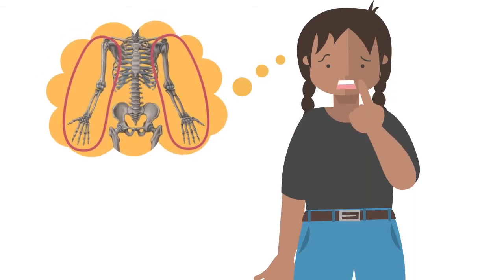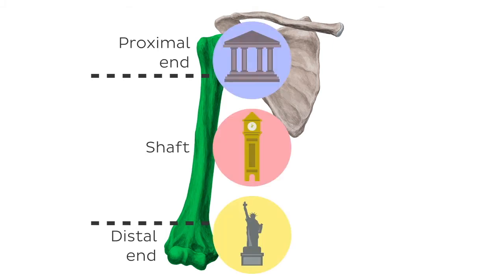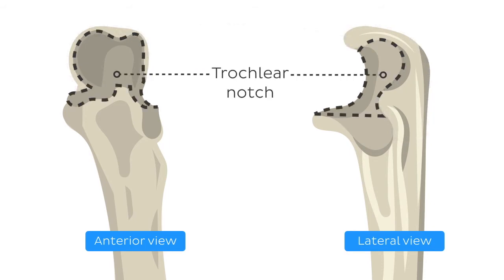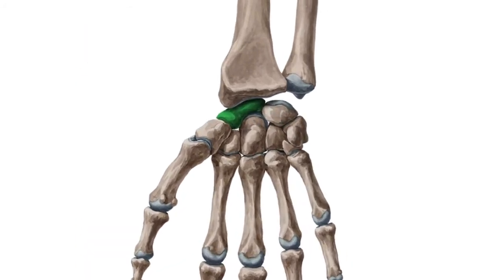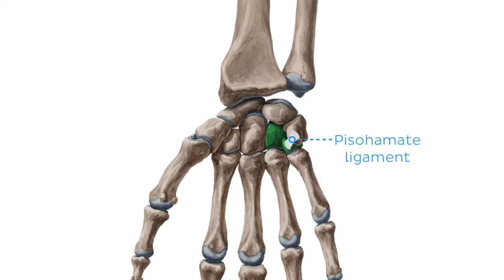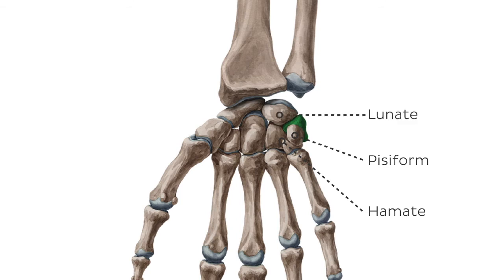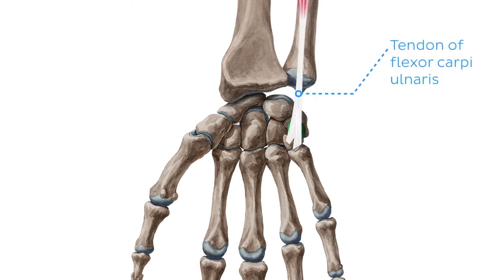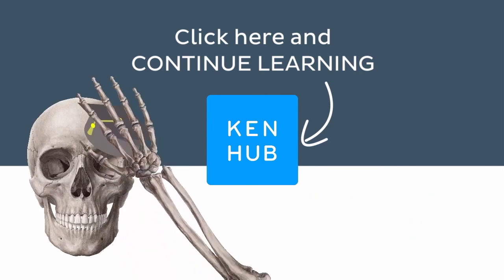7 most difficult to pronounce bones of the upper limb | Anatomical Terms Pronunciation by Kenhub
The upper limb is essential for our daily functioning. It enables us to grip, write, lift and throw among many other movements. Learn the anatomy of the main bones of the upper limb with this fun video and quiz

Want to test your knowledge on the anatomy of the main bones of the upper limb? Take this quiz

Read more on the anatomy of the upper limb in this complete article

For more engaging video tutorials, interactive quizzes, articles and an atlas of Human anatomy and histology, go